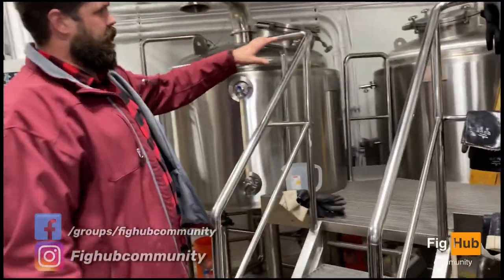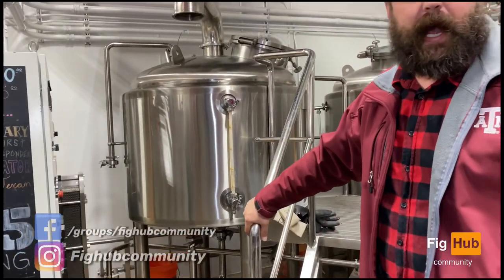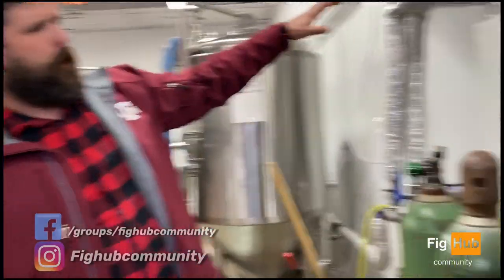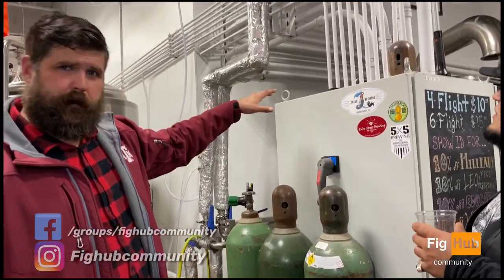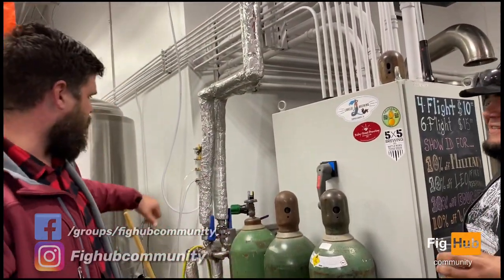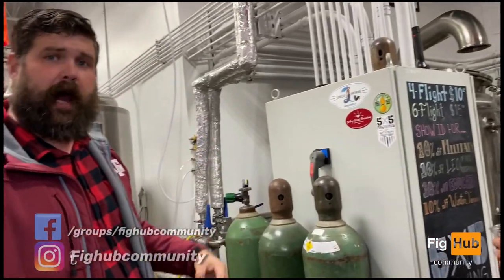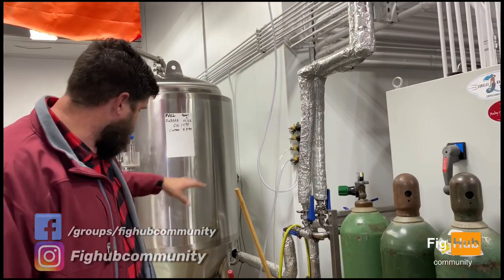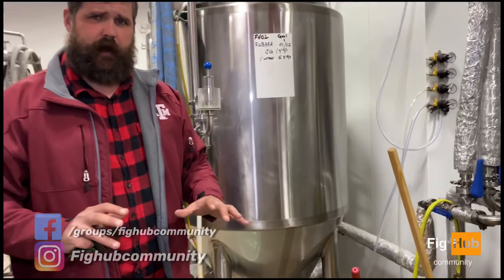Fig Hub goes wild at 5x5 Brewing and get a tour of the brewery! Bonus Episode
The goes go Ape-Shit at 5x5 Brewing and get a tour.

Jerry is up to his Shenanigans again!